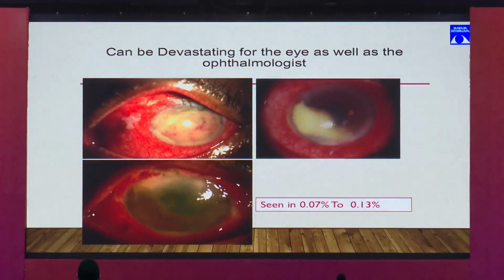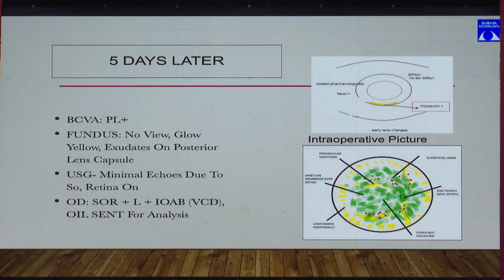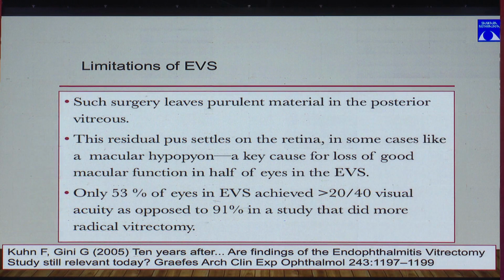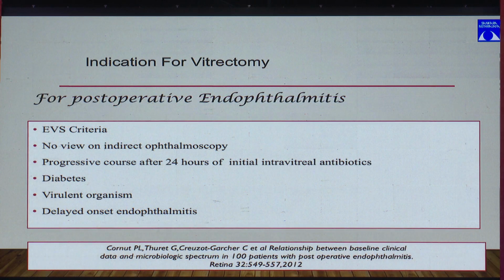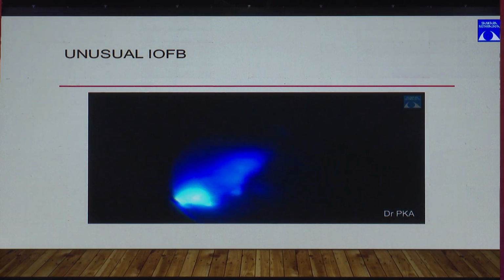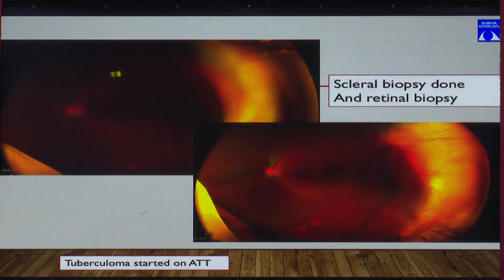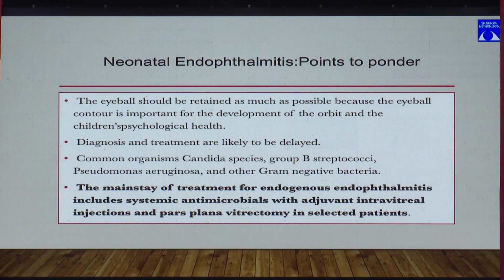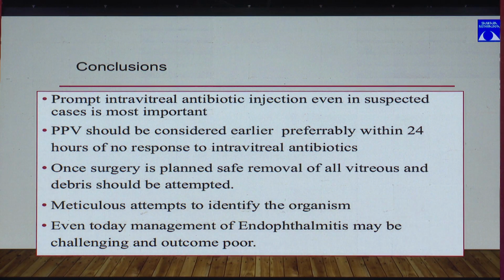AIOC2020 - IC025 T6 Dr Parveen Sen